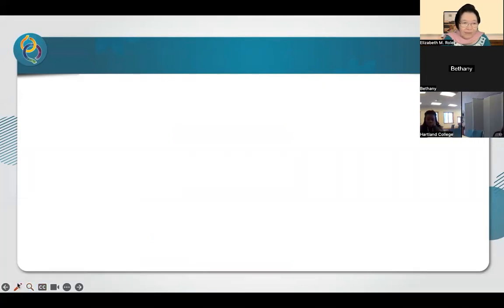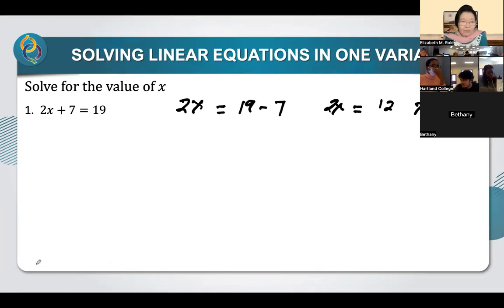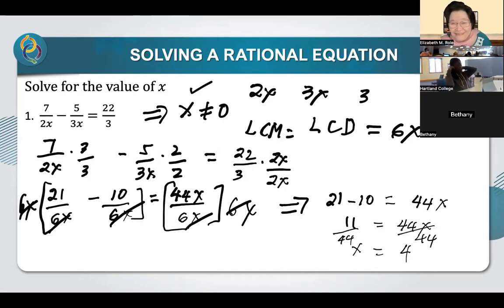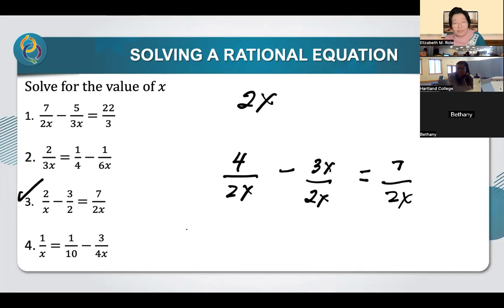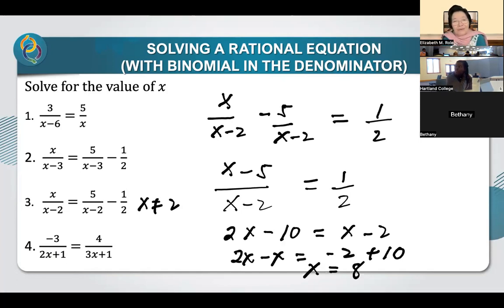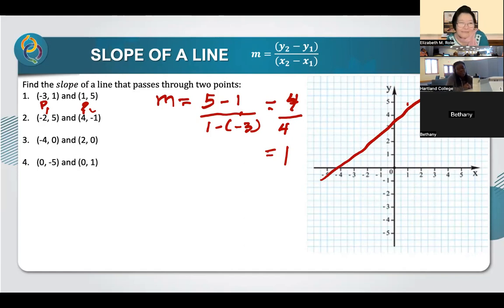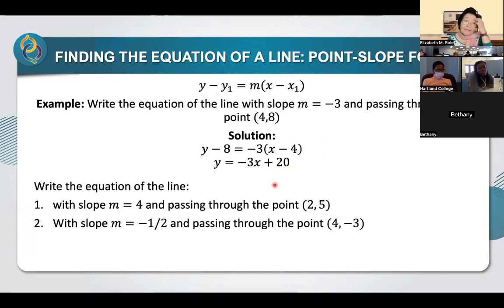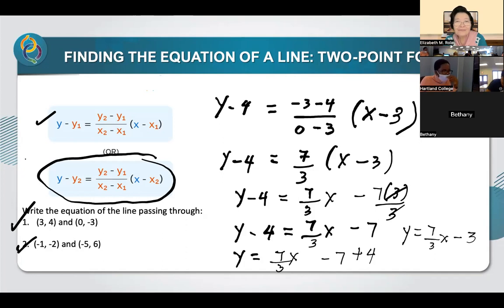MATH 112 Lecture 9